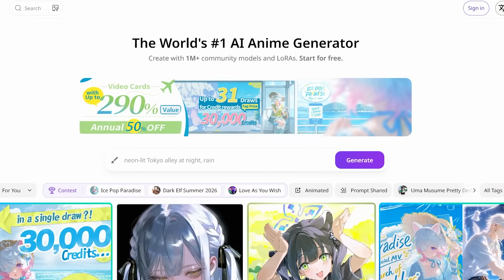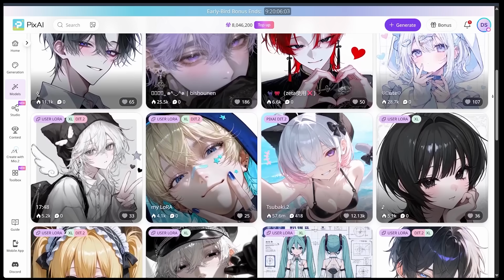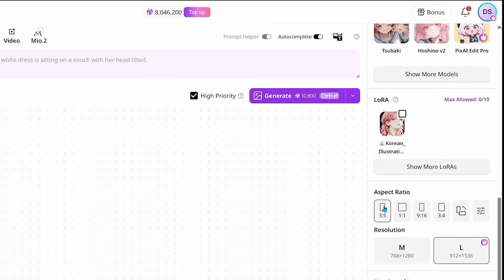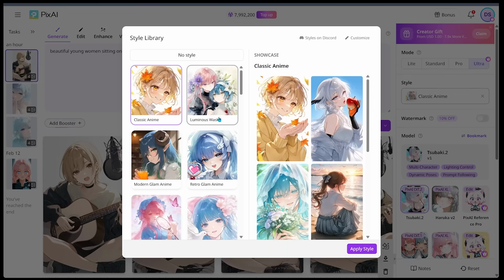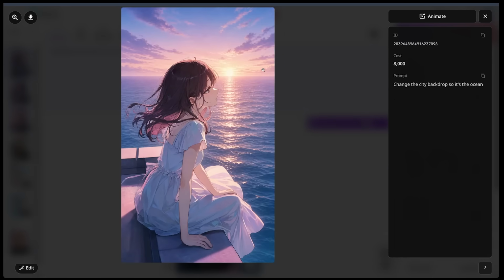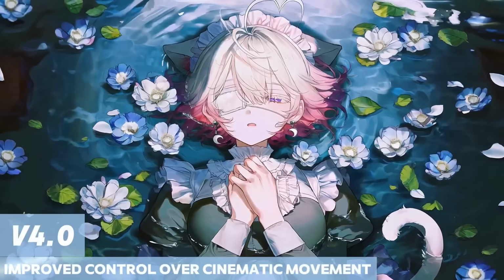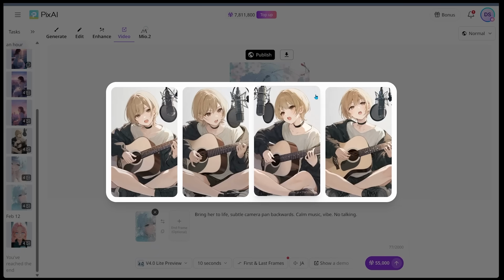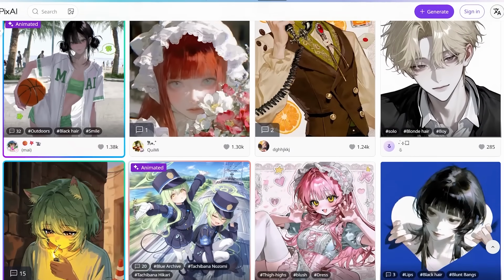PixAI Review: Is This the Best FREE Anime AI Generator?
Video-era promotion: code “SENH7EUD” advertised 20,000 credits. Current code eligibility and availability have not been verified.

In this video, I use PixAI to take an original anime character through one complete workflow:

Text prompt → finished anime artwork → image editing → animated video.

Source check, September 19, 2026: PixAI’s official credit help page lists a 10,000-credit daily claim for non-members, resetting at 00:00 UTC. Claiming credits and promotional-code eligibility are separate; check the current account terms.

Chapters

00:00 Final Anime Video Showcase
00:20 Introduction to PixAI
00:51 Getting Started
01:07 Complete PixAI Workflow
01:21 Community Models & Remixing
01:39 Generating Anime Art with Tsubaki.2
02:43 Classic Anime Style Test
03:08 Testing Different Anime Styles
03:46 Editing Images with PixAI Edit Pro
04:15 Advanced Edit Pro Examples
05:02 Animating Images with v4.0 Preview
05:42 First Video Results
05:50 More Image-to-Video Tests
06:18 Final Thoughts
06:34 One Complete Workflow
07:00 Follow PixAI & Free Credits